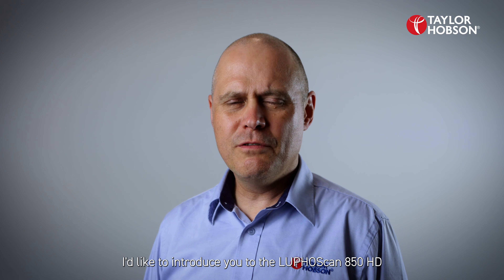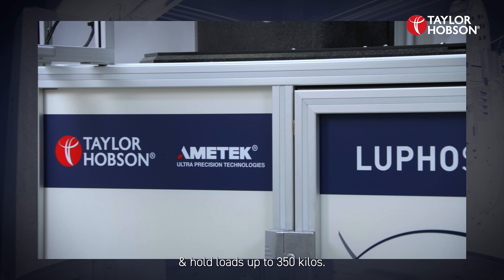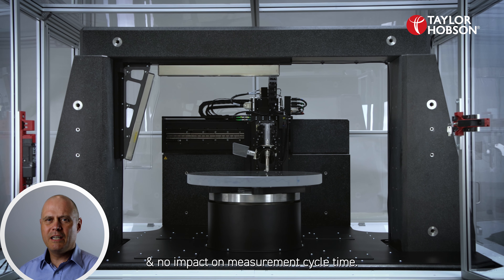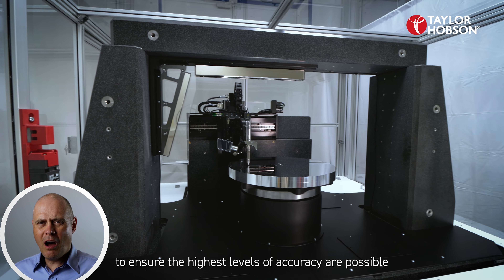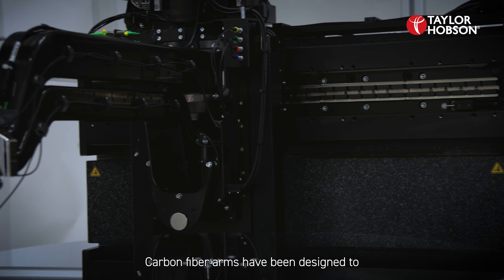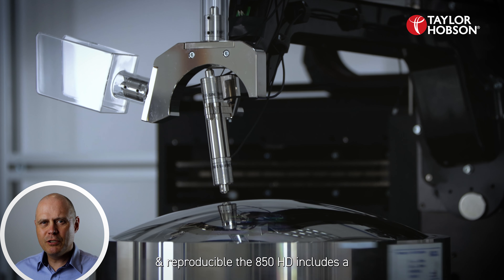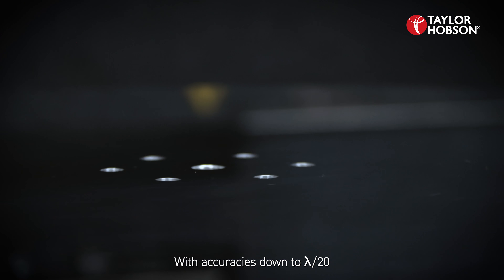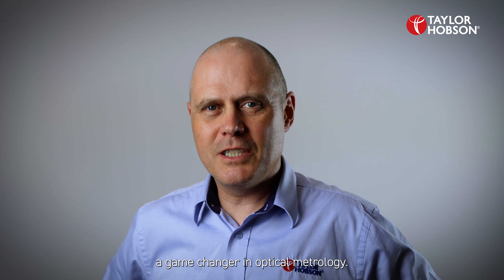3D Profilometer Non Contact | Measure Large Diameter Optics | LUPHOScan 850 HD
3D Non contact profilometer LUPHOScan 850 HD - The world’s most versatile, non-contact 3D form measurement platform for advanced large-diameter optical surfaces.
The LUPHOScan 850 HD non contact 3d profilometer is designed to perform ultra-precision non-contact 3D form measurement of rotationally symmetric optics surfaces such as aspheric lenses, spheres, flats, and slight freeform lenses or optics. Key benefits of the Non contact 3d profiler include fast measurement speeds and high flexibility with regard to uncommon surface shapes (e.g. flat apexes or profiles with points of inflection).

► Revolutionary measurement capability
• Class-leading measurement flexibility - From 5 mm up to 850 mm (dia.) x 210 mm (height)
• Large work load - Up to 350 kg
• Highly accurate - Capable of accurate and repeatable form error measurements to less than λ/20 (PV99) and less than 5 nm RMS*
• High data density - Data density up to 6 million data points for accurate analysis of mid-spatials at large diameters
• Freeform optics surface measurement - Up to ±8 degs for tangential slopes (radial slopes 90 degs)
• Almost every material - Transparent, specular, opaque, polished, or ground

* Part size, geometry, and payload dependant.

Chapters:
0:00 Introduction
0:24 What can it measure?
0:50 Instrument Design & Capabilities
1:11 Carbon Fiber Arms
1:26 Central & Levelling
1:44 Overview

Refer to Related Products for Optics Measurement (Contact & Non contact):
Non contact 3D Profilometers: